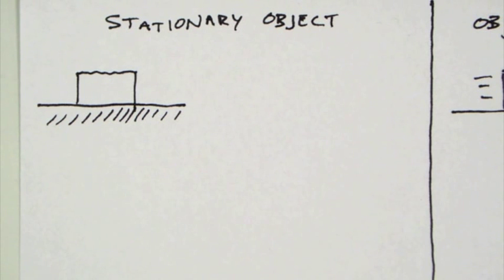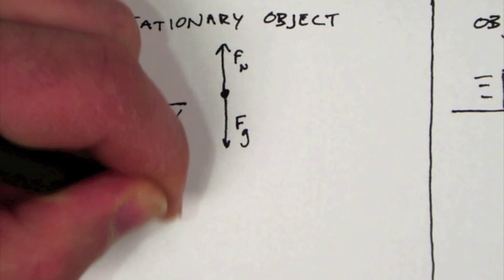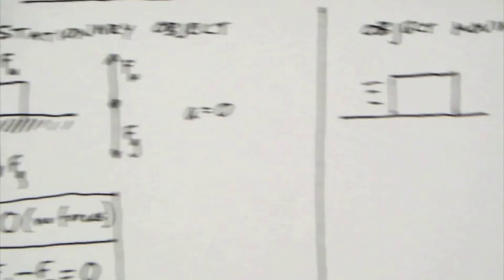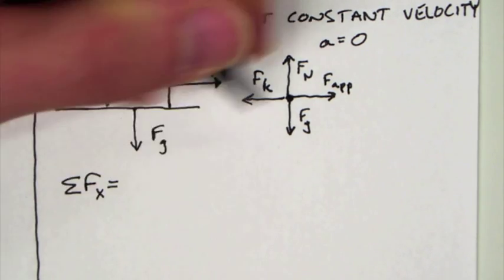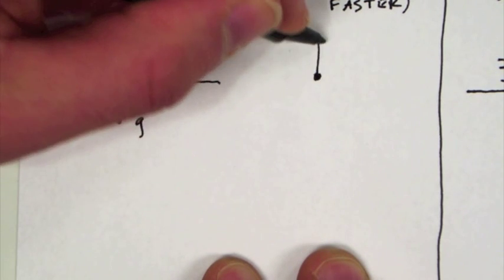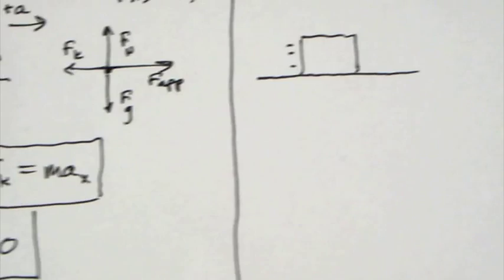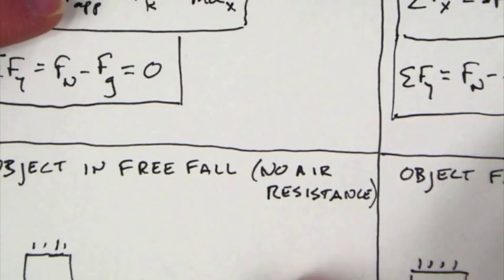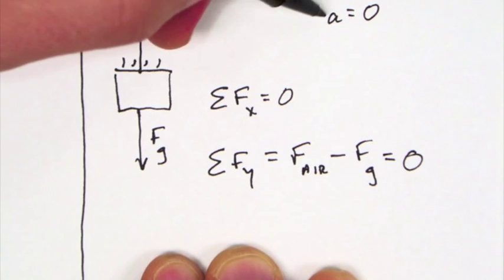FreeBodyDiagram and ForceEquations